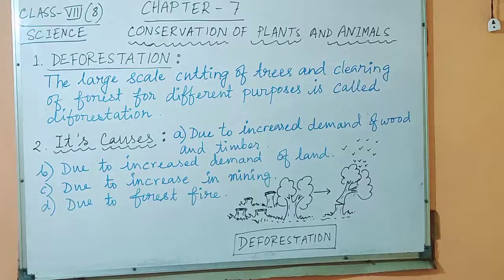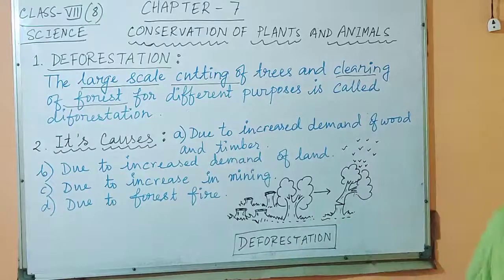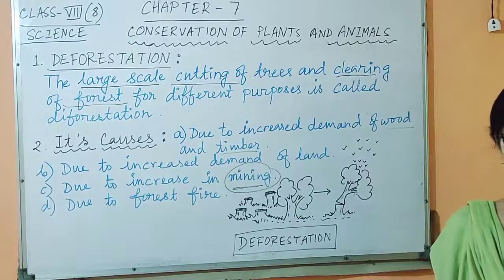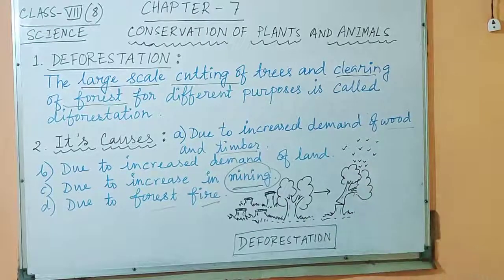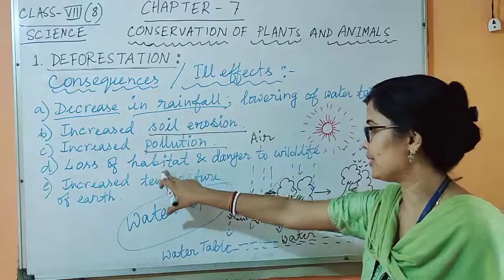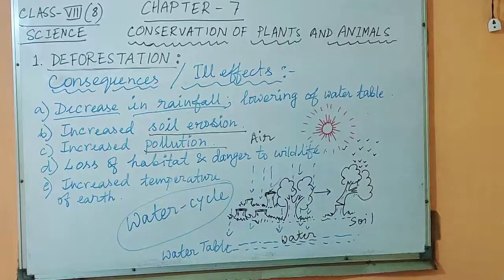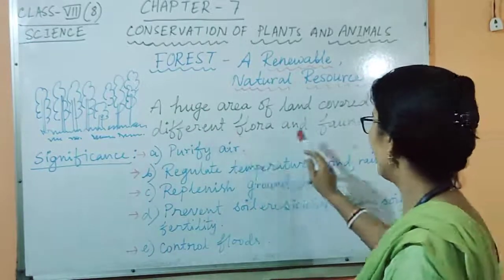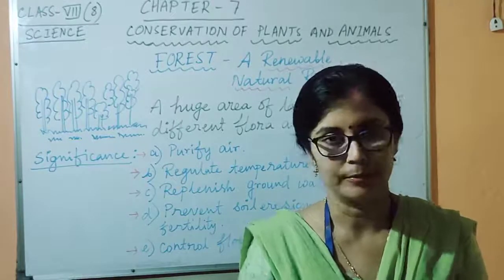Class 8/Science/Conservation of Plants & Animals/Lecture 2